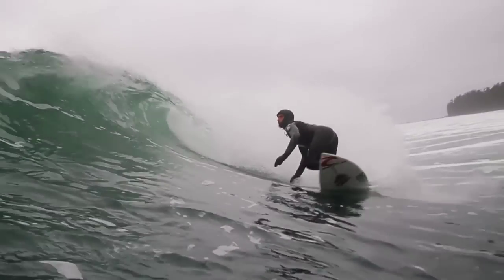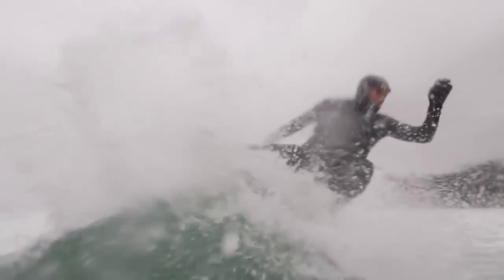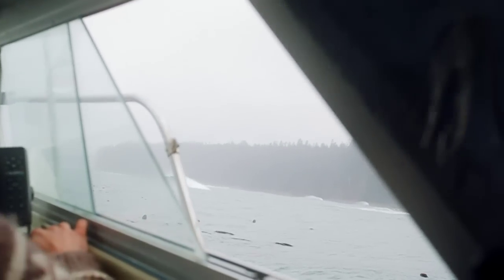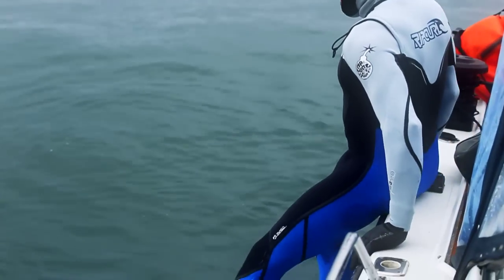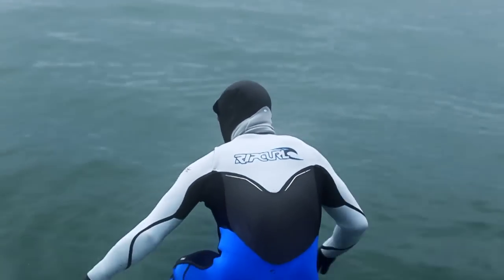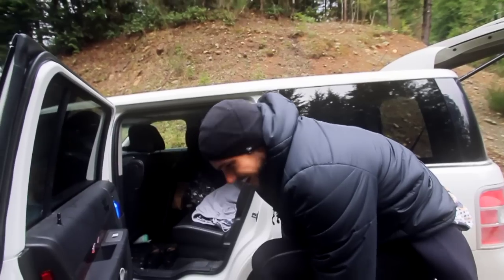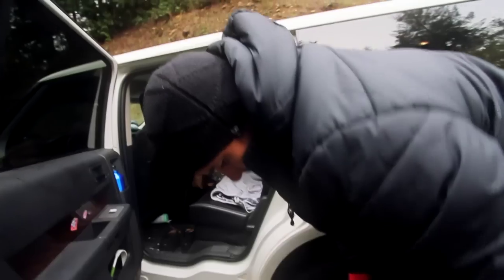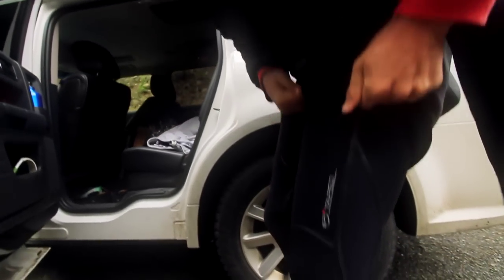Rip Curl Flash-Bomb Wetsuit - Surfing in Canada part 1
The Rip Curl Flash-Bomb is the latest innovation in surfing wetsuit technology. One of the final tests for the wetsuit before releasing it to market was a surfing trip to the cold water of Canada with Taylor Knox, Matt Wilkinson, Dean Brady and Dillon Perillo. The Flash-Bomb is the the world's lightest, warmest, most flexible AND FASTEST drying wetsuit - worn by the entire Rip Curl Team.